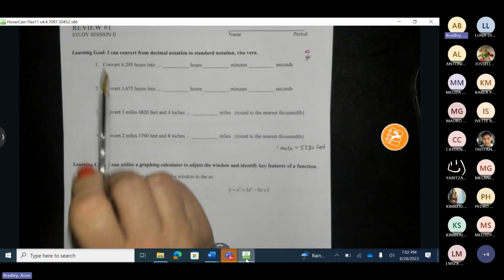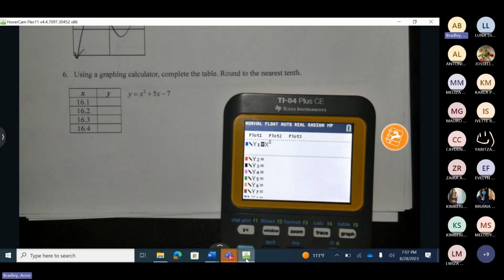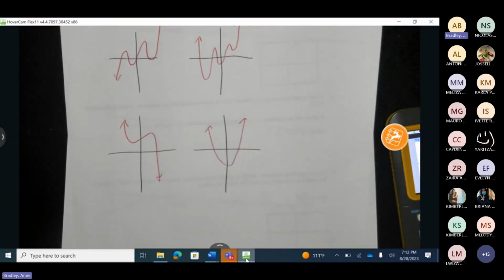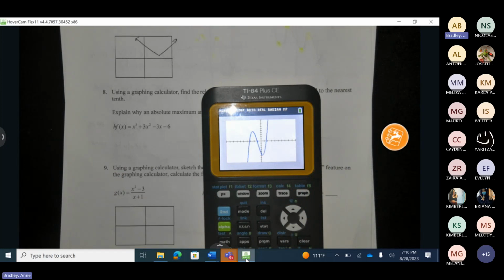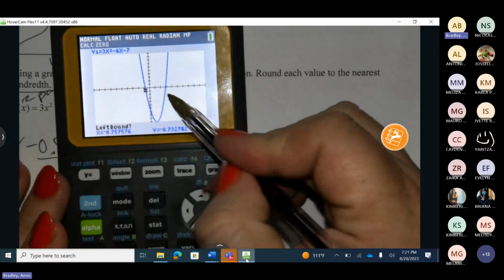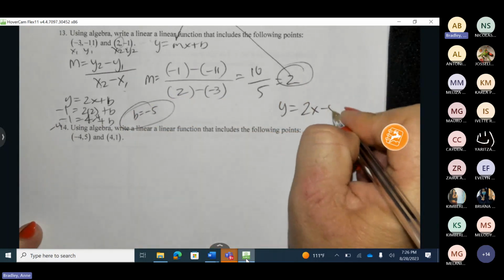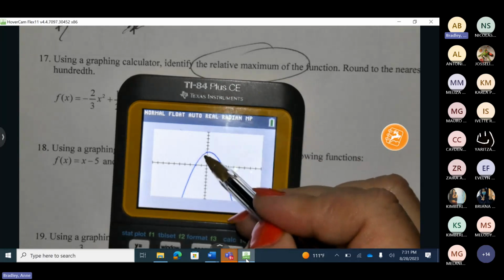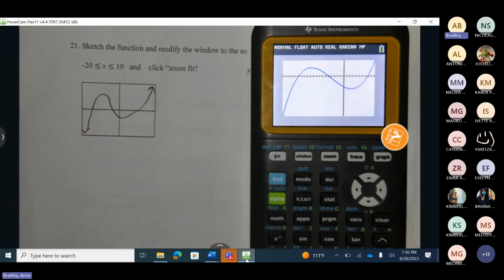Unit 1 Skill Review III